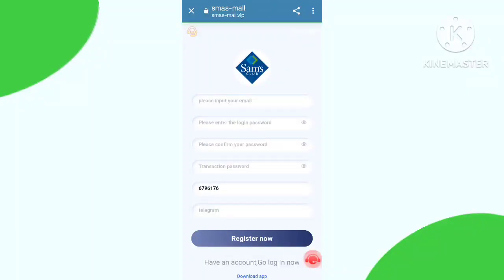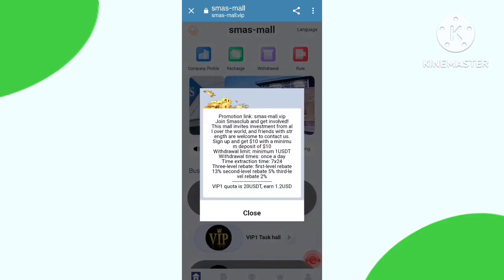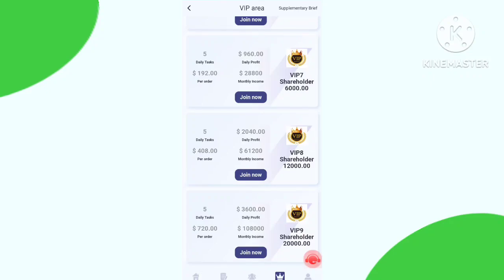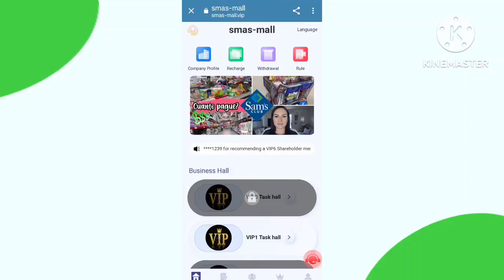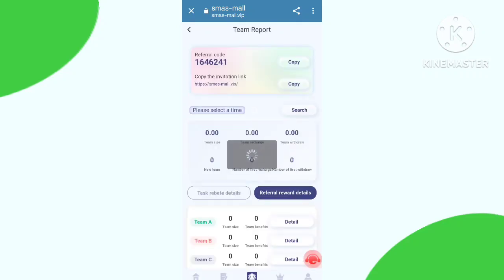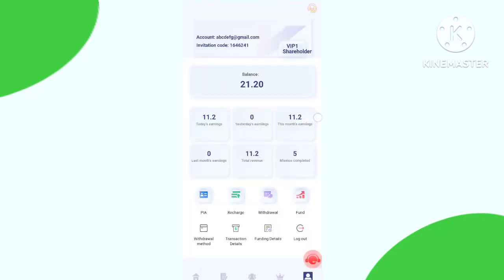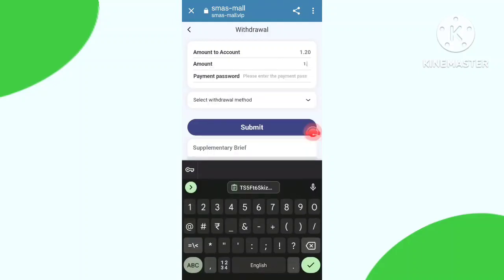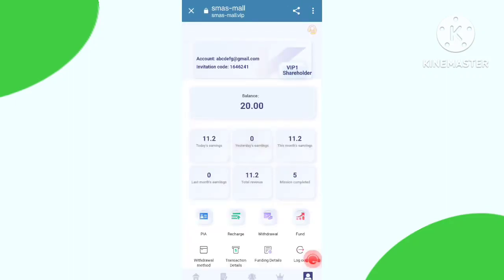Usdt Earning Site | Earn Free Usdt | Best Usdt Investment Site | New Earning Site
Officially launched on February 23, 2023
The latest USDT investment website,
sign up to get 10 USDT,
make money easily with mobile phones
Withdrawal limit: minimum 1USDT
Withdrawal times: once a day
Time extraction time: 7x24
Sign up with the invitation code you shared:
Level 1: Deposit 10usdt = 13%, get reward: 1.3usdt
Level 2: Deposit 10USDT = 5%, get reward: 0.5USDT
Level 3: Deposit 10usdt = 2%, get reward: 0.2USD
VIP1: Investment: 20USDT, income 1.2usdt, cycle 30 days
VIP2: Investment: 50USDT, income 5USDT, cycle 30 days
VIP3: Invest 150USDT, earn 18USDT, cycle 30 days
VIP4: Investment: 500 USDT, income 65 USDT, cycle 30 days
VIP5: Investment: 1500 USDT, income 210 USDT, cycle 30 days
VIP6: Invest 3000USDT, earn 450USDT, cycle 30 days
VIP7: Investment: 6000 USDT, income 960 USDT, cycle 30 days
VIP8: Investment: 12000 USDT, income 2040USDT, cycle 30 days
VIP9: Investment: 20000 USDT, income 3600 USDT, period 30 days

Your Team Received Within 24 Hours
In 24 Hours, The Team Deposite 100USDT,   Rewarding 5USDT
In 24 Hours, The Team Deposite 500USDT,   Rewarding 15USDT
In 24 Hours, The Team Deposite 1000USDT,  Rewarding 30USDT
In 24 Hours, The Team Deposite 5000USDT,  Rewarding 150USDT
In 24 Hours, The Team Deposite 10000USDT, Rewarding 300USDT
In 24 Hours, The Team Deposite 50000USDT, Rewarded 1000USDT
In 24 Hours, The Team Deposite

✅Business Cooperation :
Telegram ( 电报  ) : @Maniyaxyz

100 payment proof online earning app 2022 100 per day earning app
free usdt
earning app
crypto earning
free usdt
dollar free
earn dollar
usdt
100 payment proof online earning app 2022
100 per day earning app
event aplikasi
free dollar
usdtgroup.top
100 dollars per day online
100 earning app 2022
best stablecoin
crypto investment
dollar app
dollar earn
dollar earning